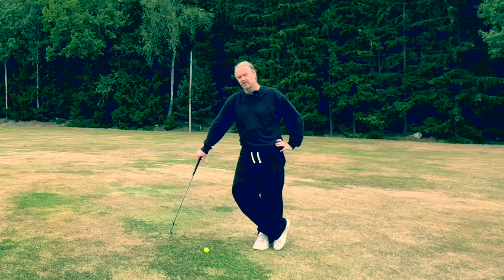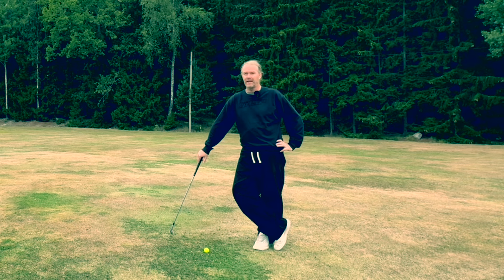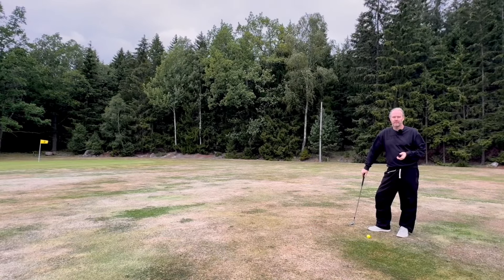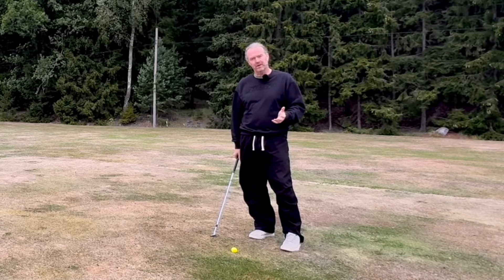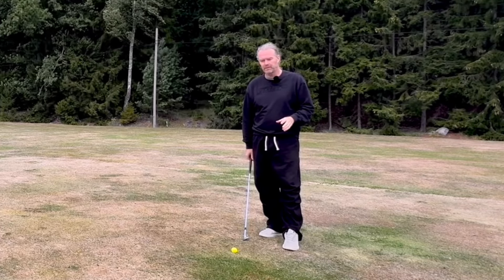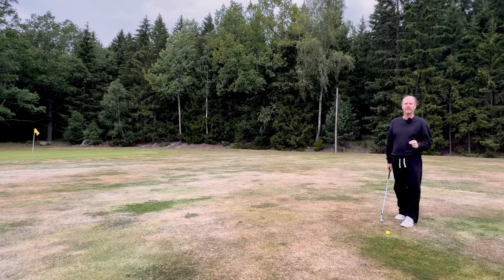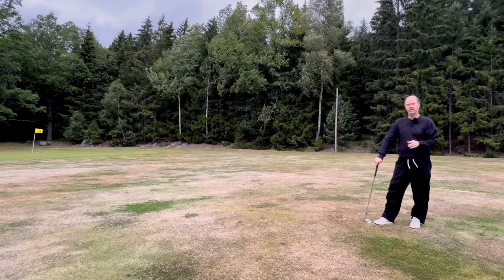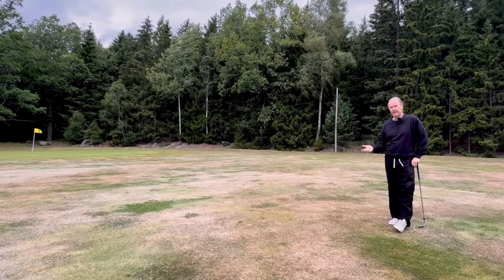Grip pressure and how we can stay loose and relaxed…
We need a firm enough grip and the feeling of what that is are very personal. Staying relaxed comes from finding motion instead of controlling motion.

Let me help you get an effortless golfswing with speed and accuracy. I call it the circle of speed. A good release will help you to a better impact and longer drives and irons without slice and hook. How to swing a golf club need to be adjusted to your skill level and experience.

Long and straight is the goal for everyone but it takes time. Try to focus on one thing not everything when you practise. Impact, face control and swingpath will always be the most important part to drill. We focus too much on rotation but no good golf shot will be executed just by rotating.

I’m naturally right handed but all my tips works for both left handed and right handed golfers.

We also need to understand that many myths in golf are misleading. Everything that you find on the internet isn’t true. Ben Hogan, Sam Snead are two of the legends that are often misunderstood.

We shall not keep our head still, only start with the hips, look only at the ball or keep the left or right arm straight.

If you use callaway, ping, titleist or taylor made clubs doesn’t matter you can learn to hit good golf shots. Your loft or your shaft on the club will not change but you can always get better.

Find what inspires you. Golf basics are the same for everyone. The pga tour, longdrivers or other good golfers can all help you find better golf shots. Watch what they do instead of listed to what they say. Listen mostly to your body and figure out what you need to do to produce the same results as the pros on TV. Be careful when you watch a golf swing in slow motion. The result isn't always what the golfer is trying to do. Feel and real are seldom the same.

Mike Malaska, Mike Austin, Mike Dunaway, Pete Cowen and Steve Pratt are some of my favorite golf instructors online. Find the tips that make your golf better. Decide what you want to hit. I teach a draw but many like a fade and nobody likes a hook or slice.

Bryson Dechambeu and Kyle Birkshire can inspire you to hit it longer. Tiger Woods and Phil Mickelson can give you inspiration and motivation to test new things and new golf shots. Linn Grant, Viktor Hovland and Ludvig Aberg can show you the future of golf.